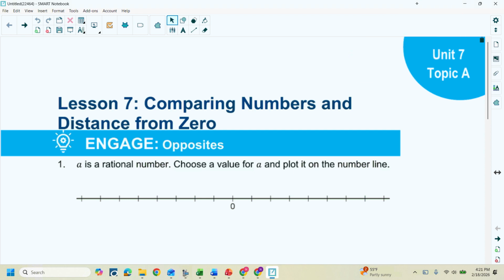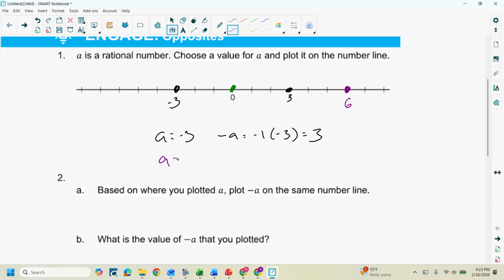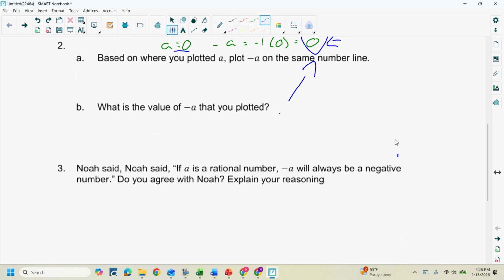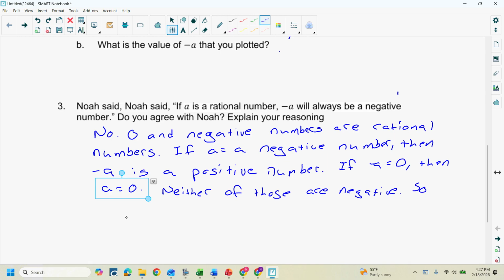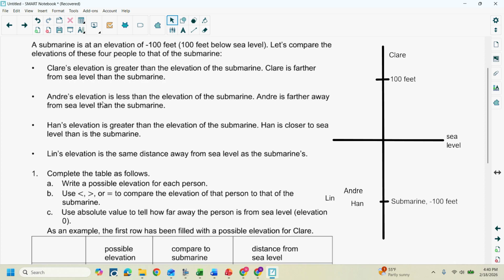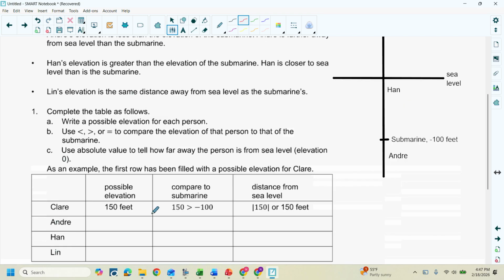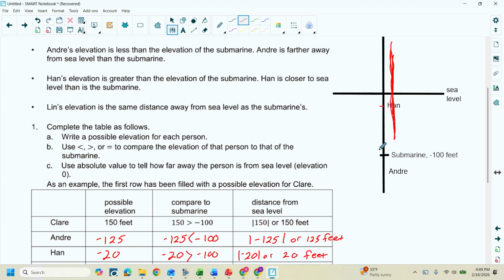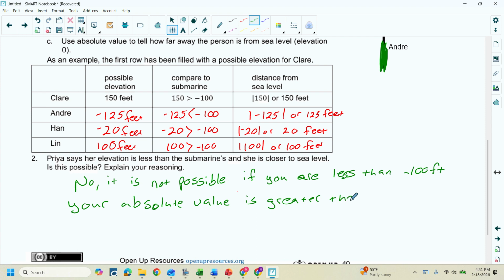Unit 7 Lesson 7